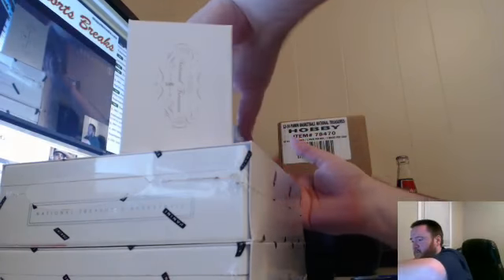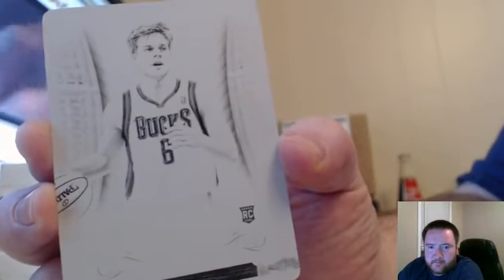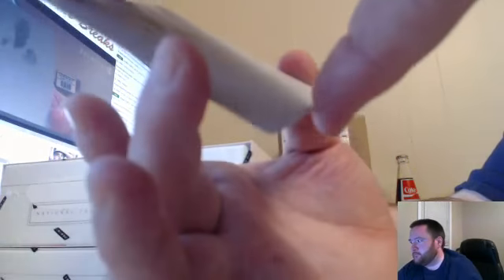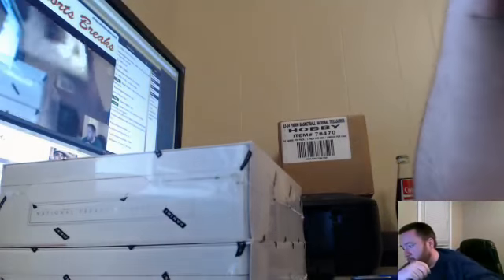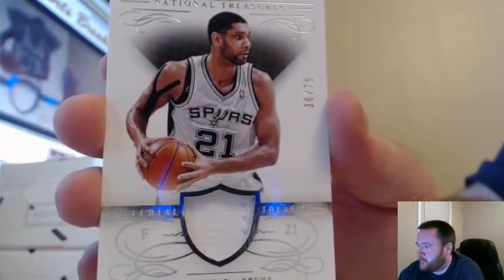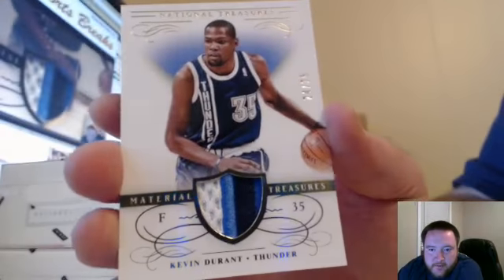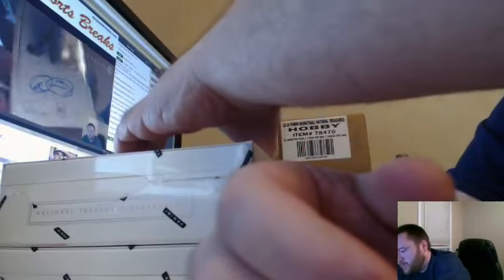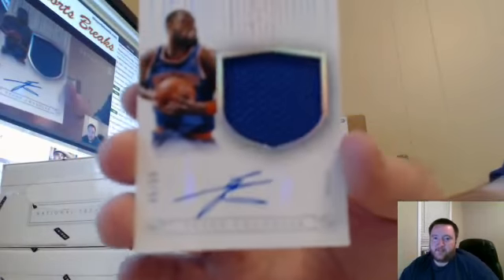1314 Panini National Treasures 082214 Box #1 Give aways